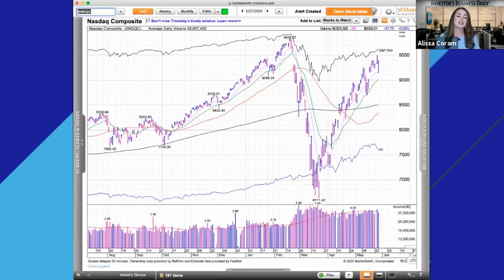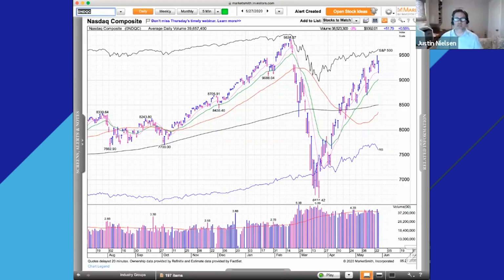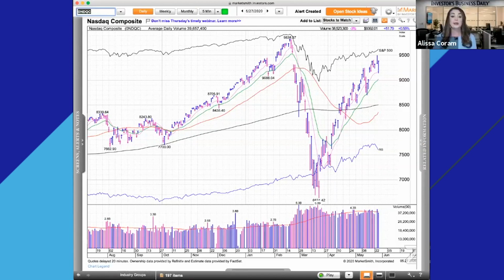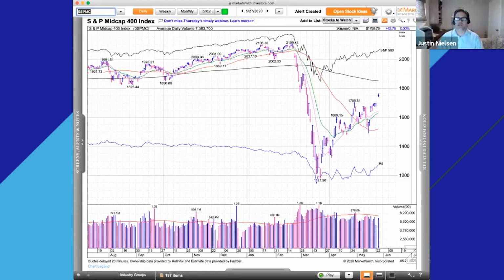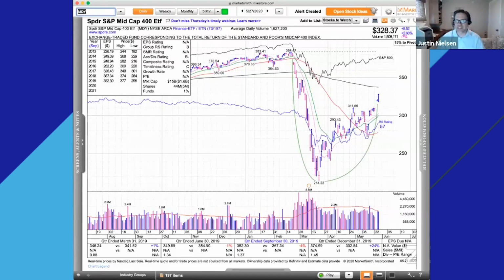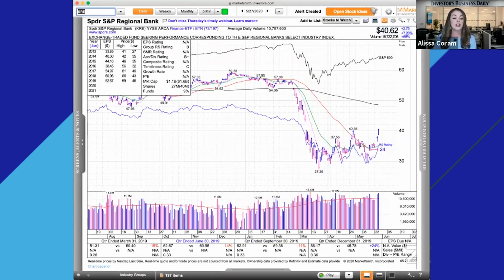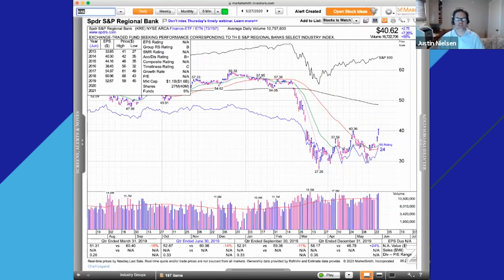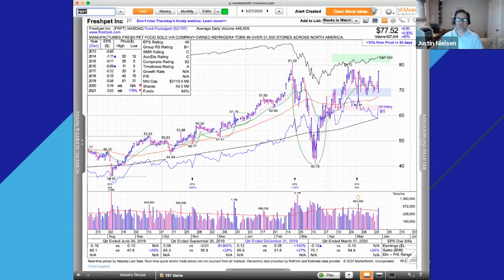Nasdaq Finds Support; S&P 500 Reclaims 3000; Upside Reversals Are Plentiful.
Stocks find support and reverse off lows; a tale of two markets. Alissa Coram and Justin Nielsen analyze the action on Stock Market Today.